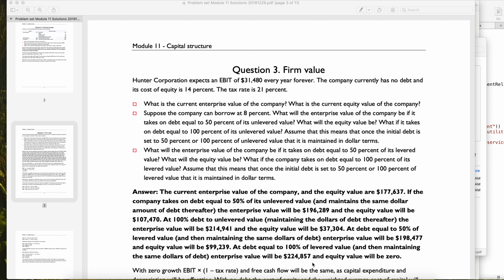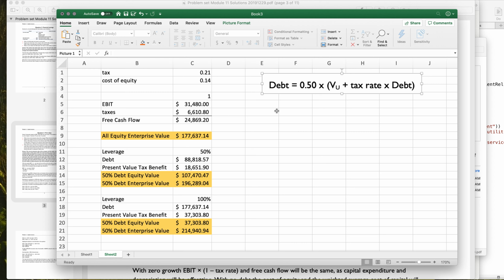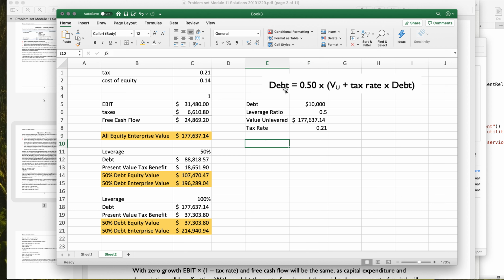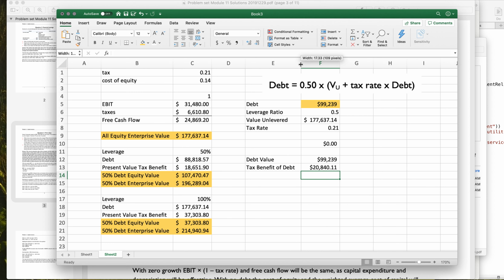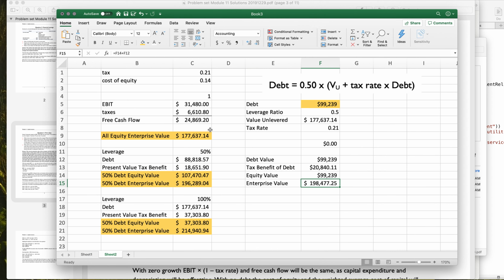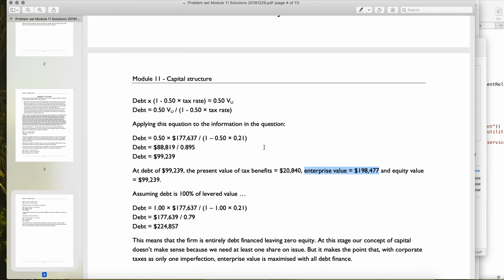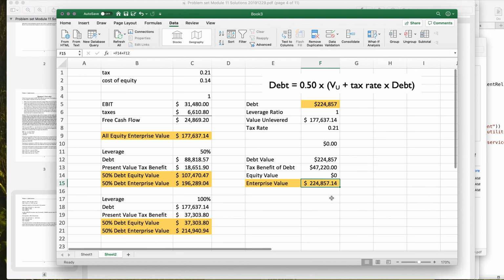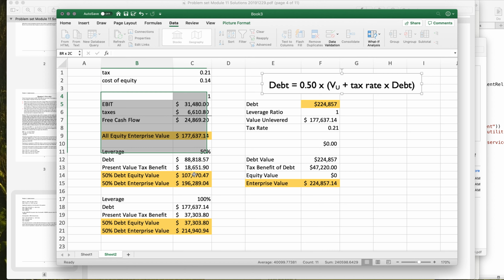Module 11 Question 3b